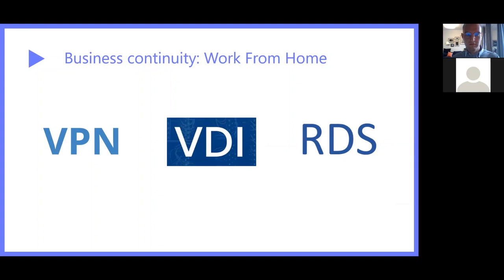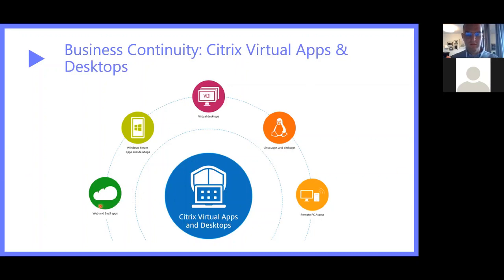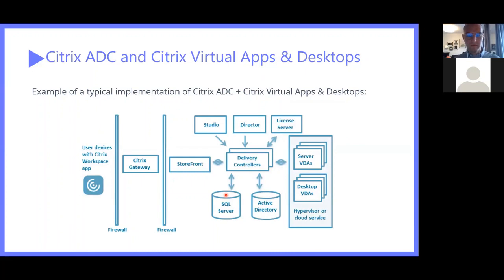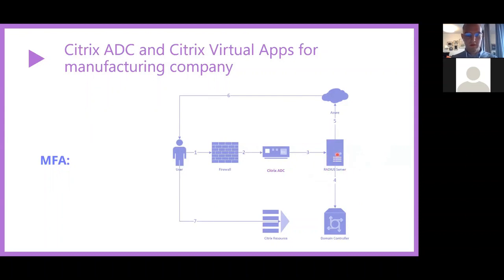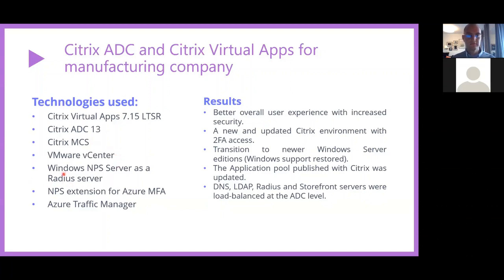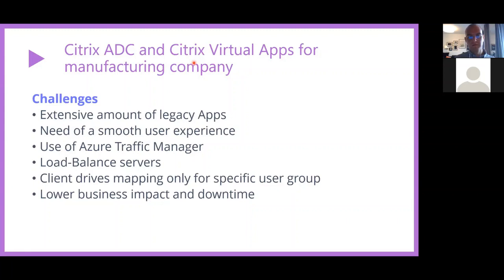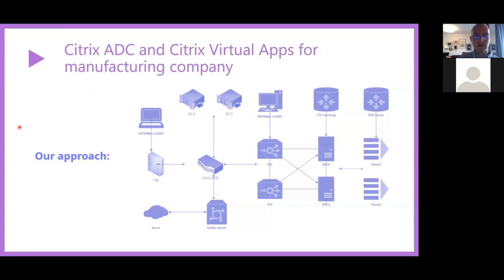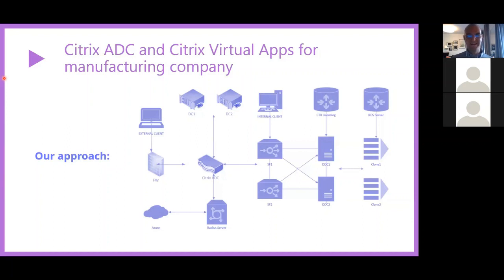Webinar I Ensure Business Continuity w/ Citrix ADC & Citrix Virtual Ppps & Desktops I Accesa I 2021